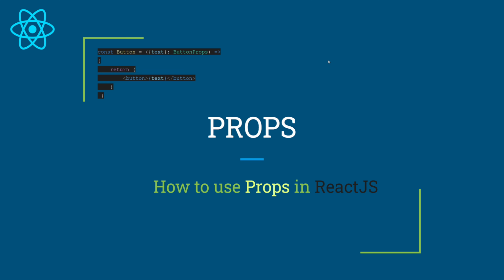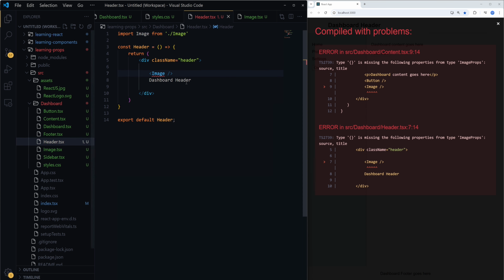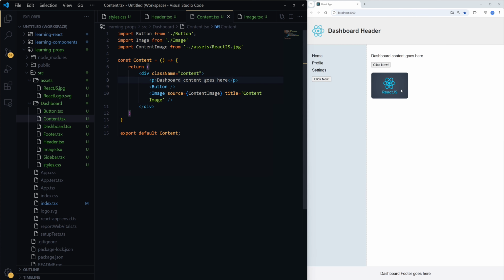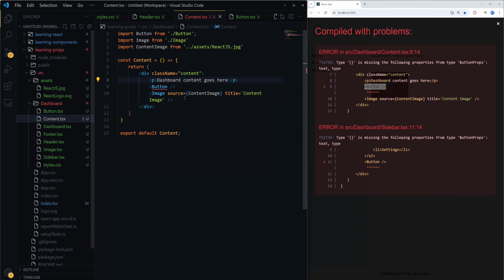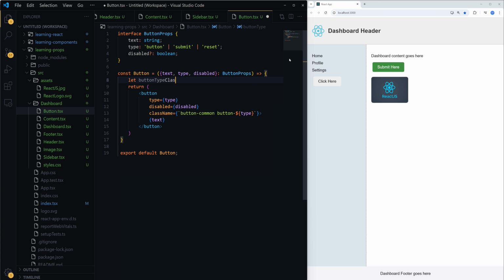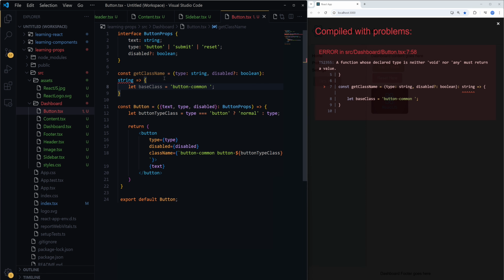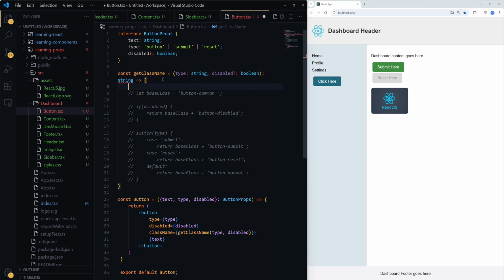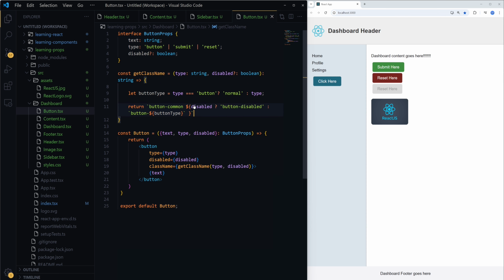React JS Props: Learn How Data Flows Between Component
In this video, we’ll break down everything you need to know about React Props! Props are a fundamental concept in React, allowing you to pass data from parent to child components, making your apps more dynamic and flexible. We’ll cover how to define, use, and type-check Props in both JavaScript and TypeScript, with clear examples to help you understand how to manage data between components effectively.

Whether you're just starting out or looking to solidify your understanding, this video will get you up to speed on how Props work in React!